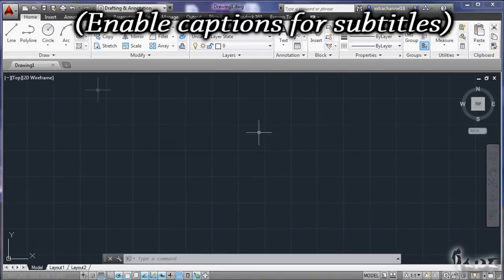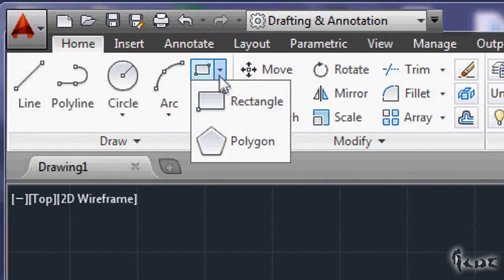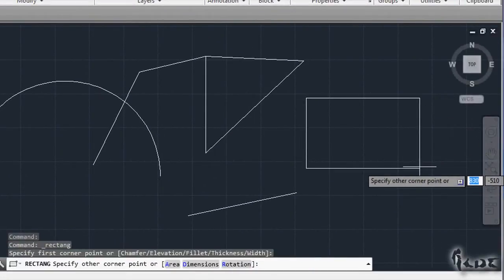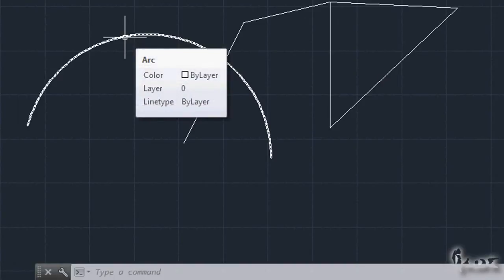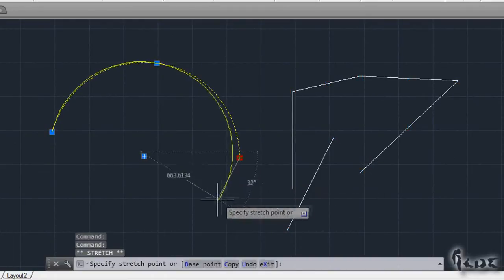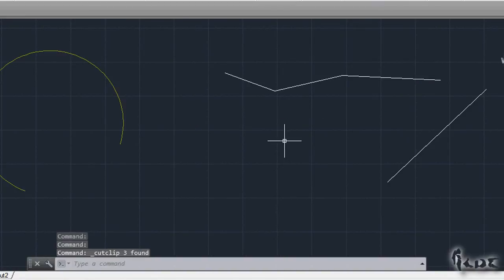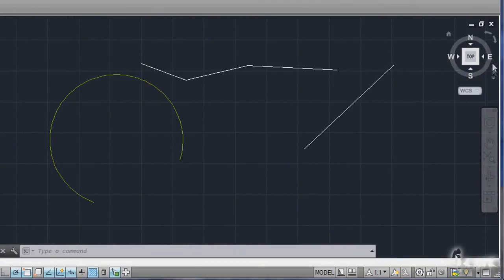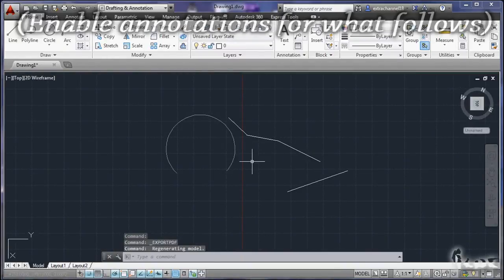AutoCAD 2014 - Tutorial voor beginners | Wat is AutoCAD 2014?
Je ziet in dit filmpje dat alles erg snel gaat en de docent is moeilijk bij te houden. Neem daarom contact op met Cadix - en leer de basis van AutoCAD van een echte Nederlandstalige docent. In 4 intensieve dagen, kunt u al leuke modellen maken met AutoCAD.